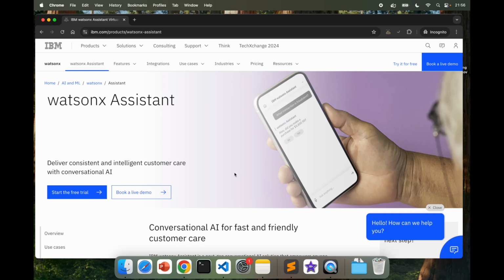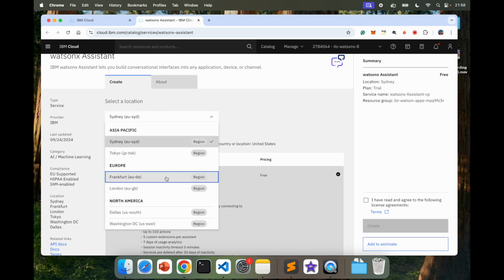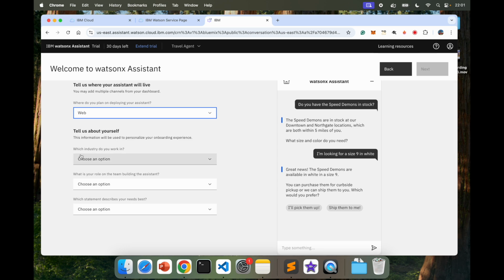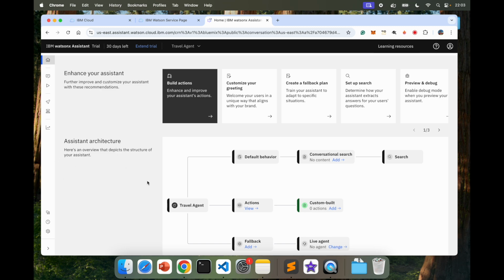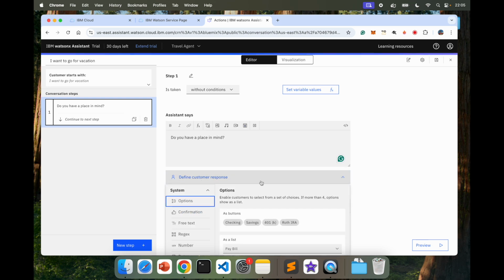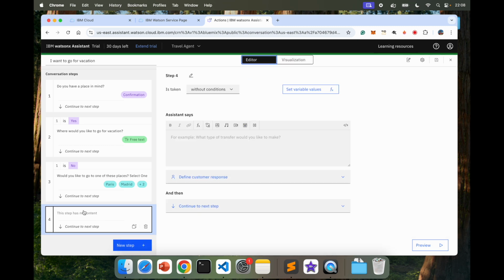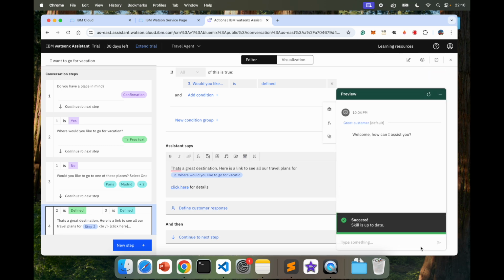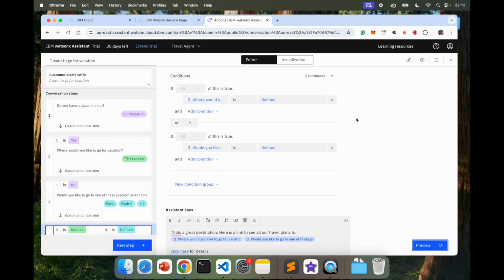WatsonX Assistant QuickStart Video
WatsonX Assistant is IBM's AI-powered conversational agent designed to create intelligent virtual assistants. It helps businesses build chatbots that can interact with users through natural language, offering personalized and accurate responses to queries. This tool allows developers to create bots that understand context, intent, and sentiment, making conversations feel more human-like.

One of the key strengths of WatsonX Assistant is its flexibility. It can be integrated with various platforms like websites, mobile apps, and even messaging services. The assistant is equipped with pre-built templates to help users get started quickly, but it also allows for customization to suit specific needs. Developers can train it to handle industry-specific language or frequently asked questions for better performance.

Moreover, WatsonX Assistant uses advanced machine learning techniques to improve over time. As it interacts with more users, it gets better at understanding and responding to different requests. This makes it an ideal solution for businesses aiming to enhance customer service, streamline processes, or provide 24/7 support. Its intuitive interface also makes it accessible to non-technical users, while still offering enough depth for advanced developers to build powerful, scalable AI-driven solutions.